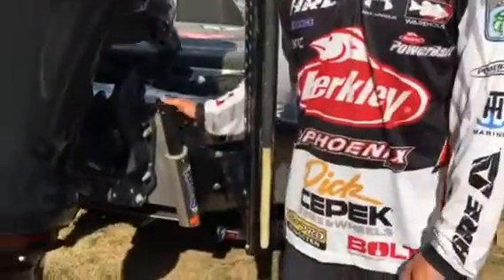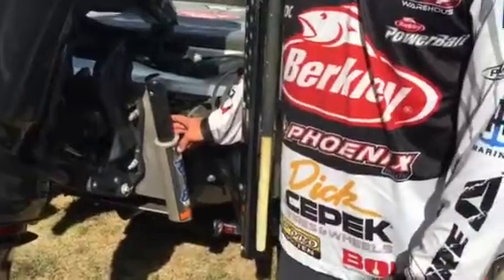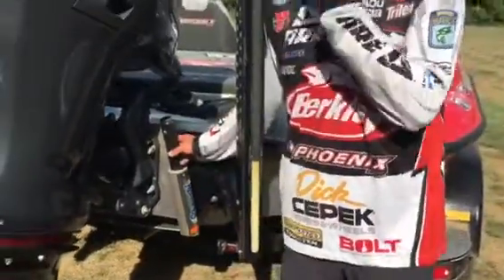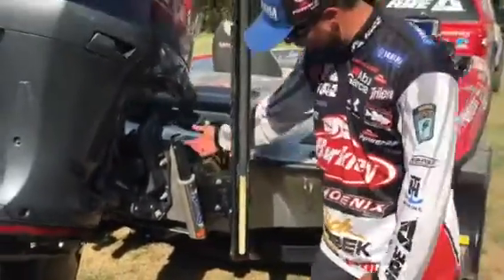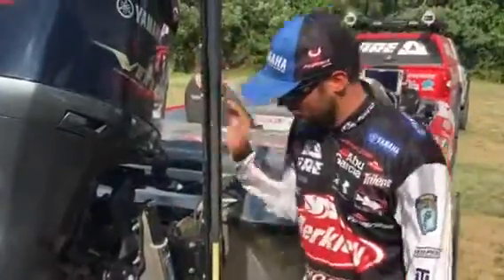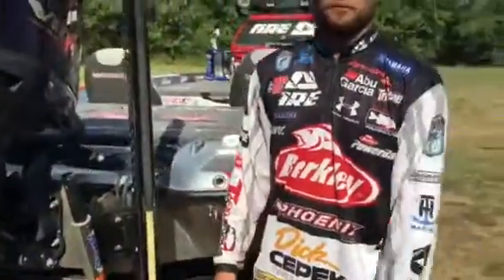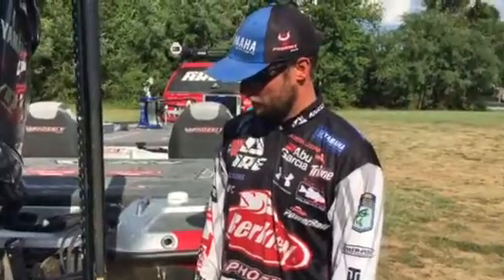Justin Lucas -Atlas Jackplate 2016